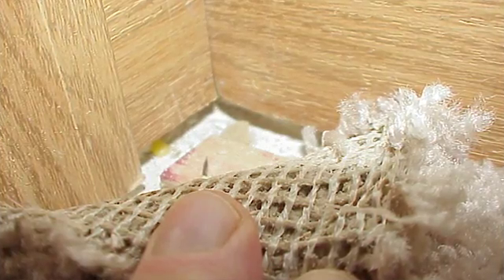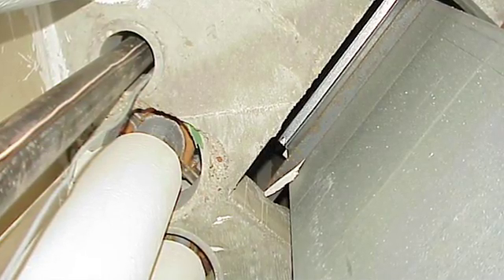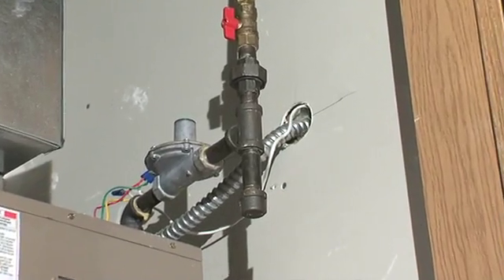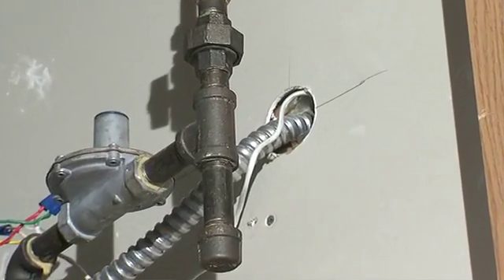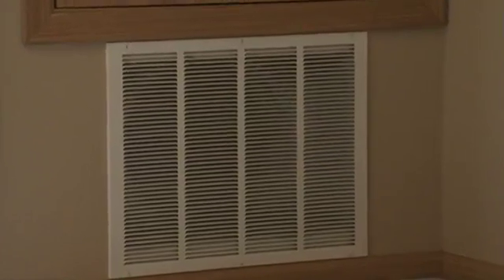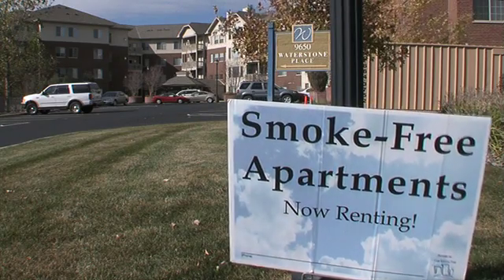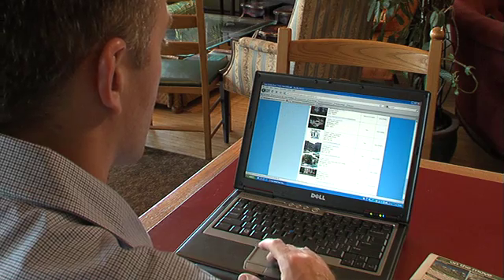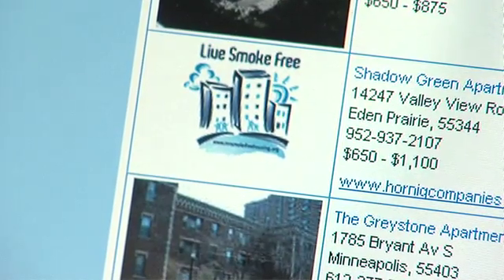How Secondhand Smoke Moves Through Apartment Units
An engineer from the Center for Energy and Environment and renters discuss how secondhand smoke seeps through an apartment building and into other units.

Created by Live Smoke Free (MN), 2010. More information on the research mentioned and resources for property managers and renters can be found